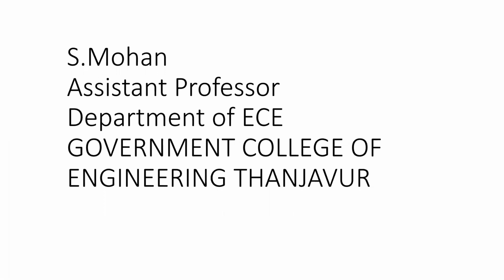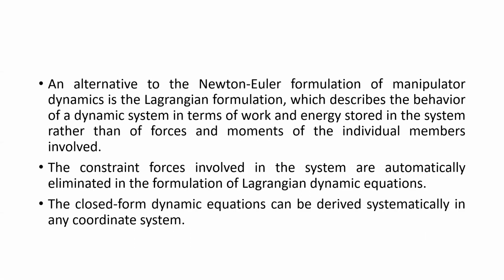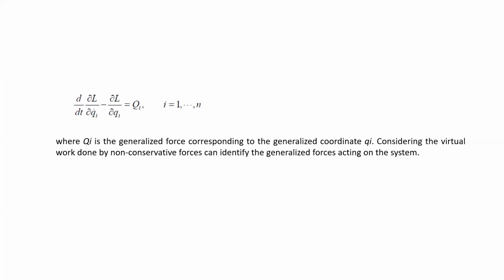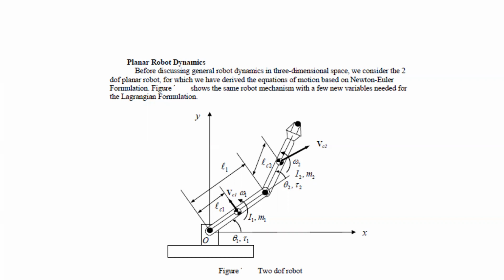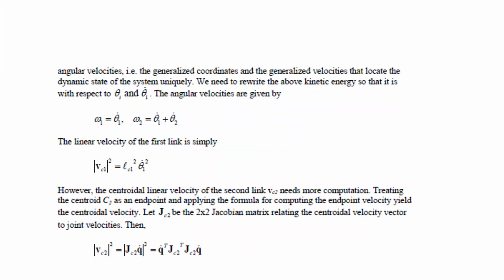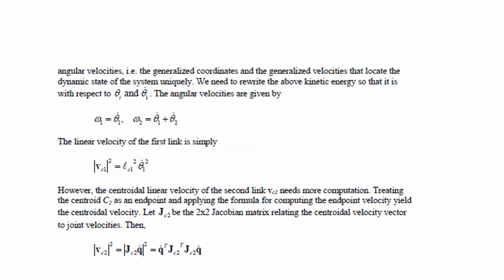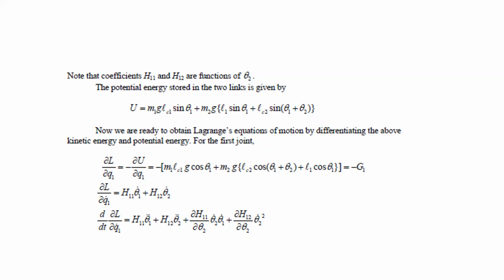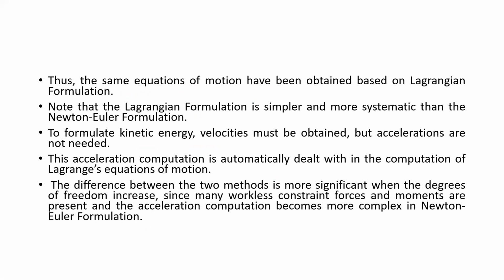LAGRANGIAN FORMULATION ROBOTICS